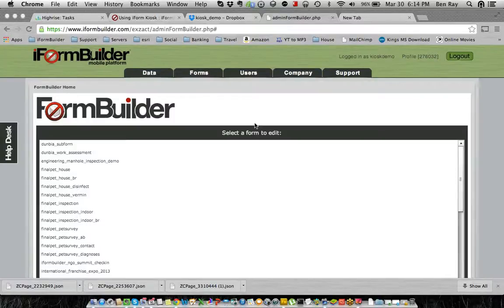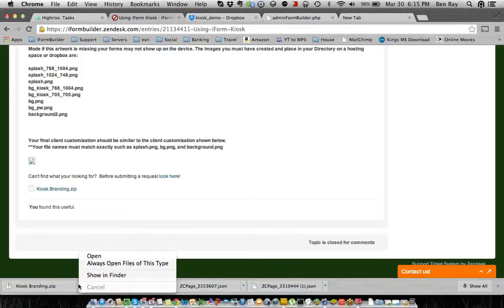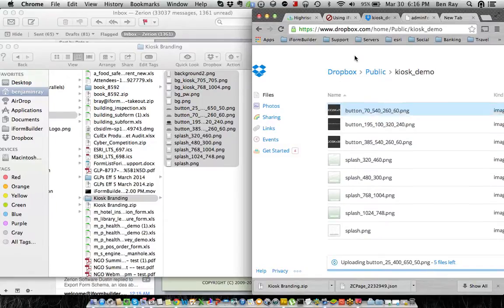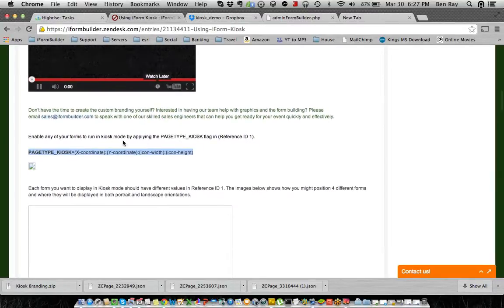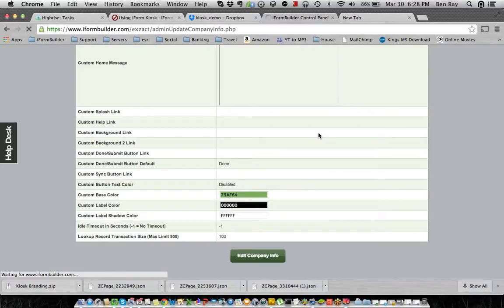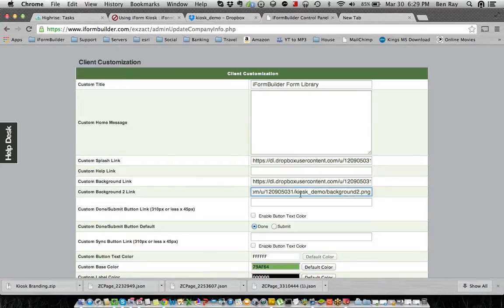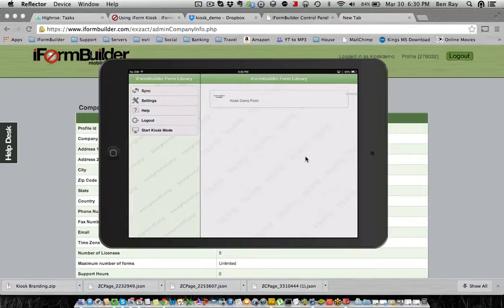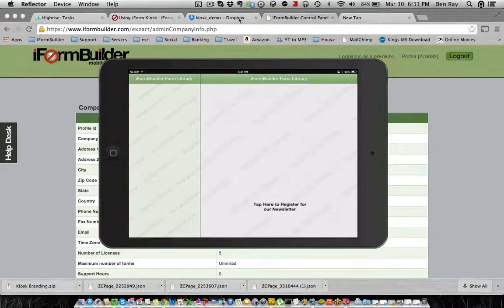Tutorial: iForm Kiosk - Build a Form from Scratch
Ben Ray of iFormBuilder takes you on a quick tutorial on iForm kiosk.
Powerful iPad Kiosk solution: Custom lead capture forms, public surveys and more in a secure, brand-able and offline environment.

iForm Kiosk transforms any iPad into a powerful iPad kiosk solution.  Engineered to work offline, iForm Kiosk creates the ideal environment for lead capture, brand promotion, and respondent driven surveys. Maximum security from device to server, and a branded interface, make iForm Kiosk the best stand-alone mobile kiosk solution for iOS today.

iForm Kiosk is the newest member to the iFormBuilder family; the market leader in iOS data collection.
•Deployed in over 75 counties.
•Utilized by 3 of the top 10 global hotels chains.
•Adopted by the largest hospital in the US.
•Supported by the US Government.